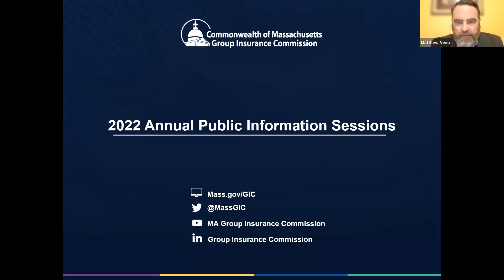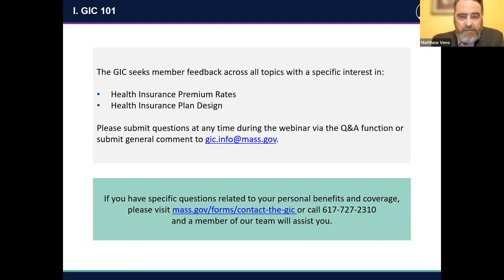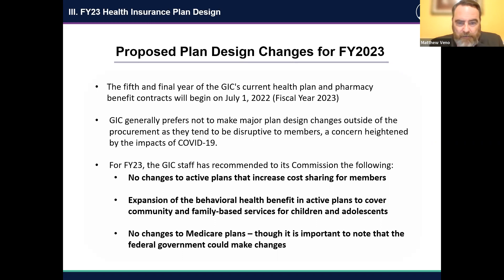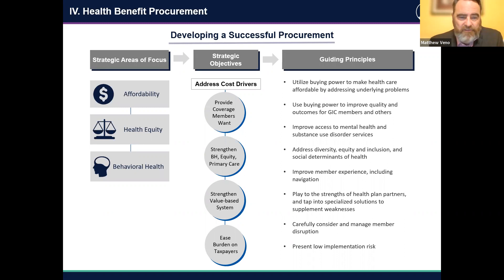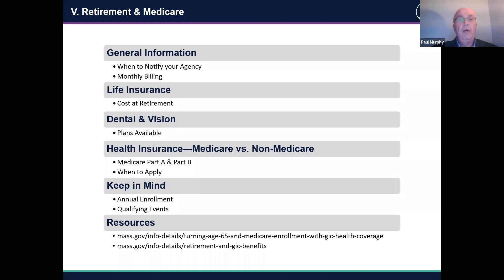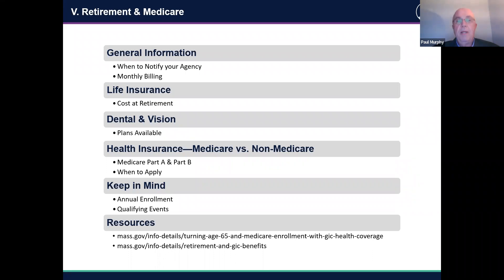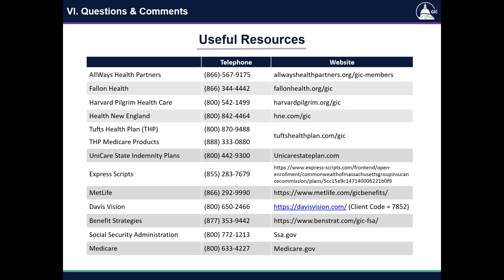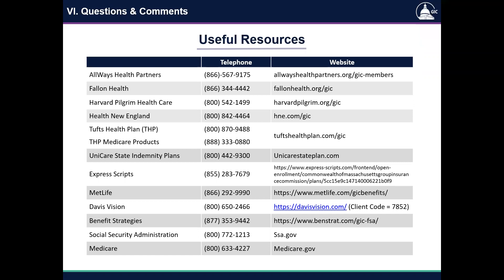GIC 2022 Public Information Session 1